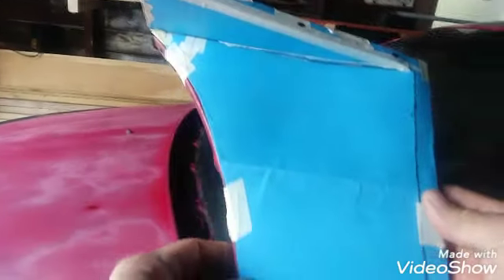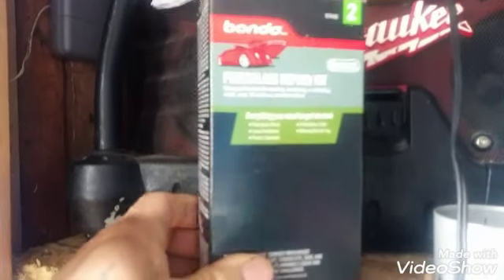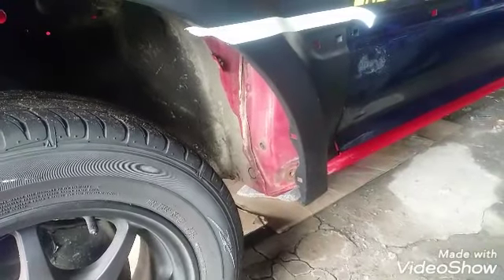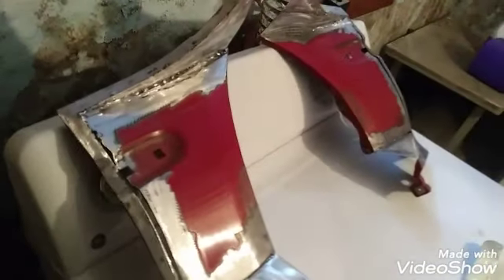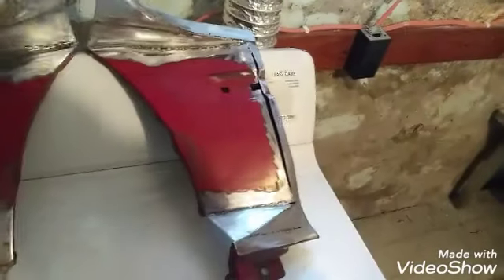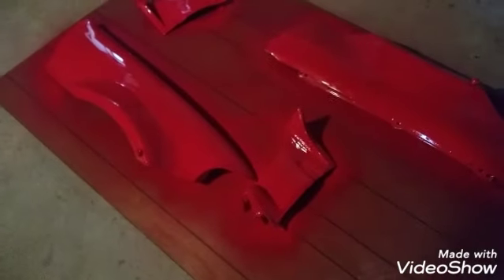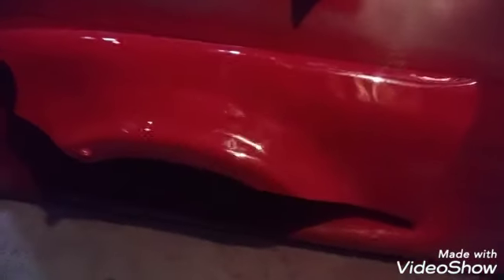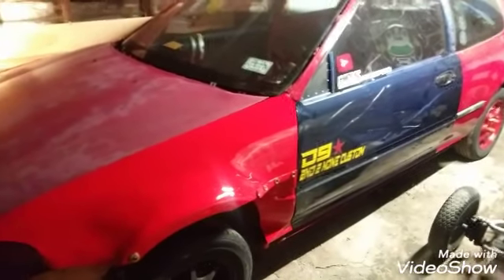how two make fender cut outs D.i.y happy holidays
From my family to yours i want it personally wish everyone a merry xmas and happy new years.thank you all for staying tune and supporting this channel.plz subscribe like comment.drink responsibly ✌ 🎅